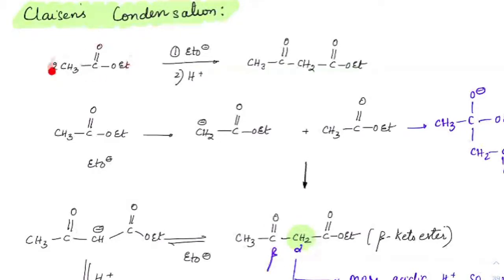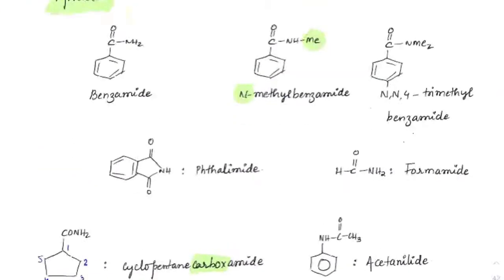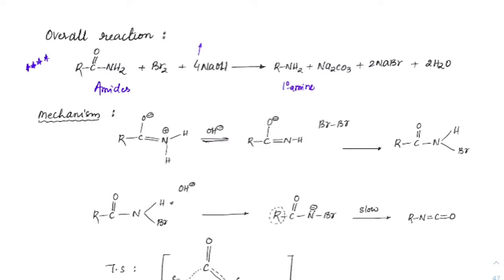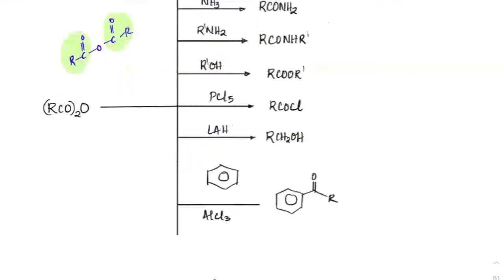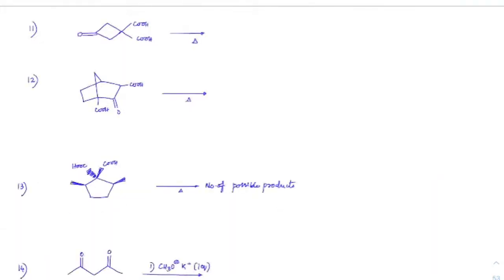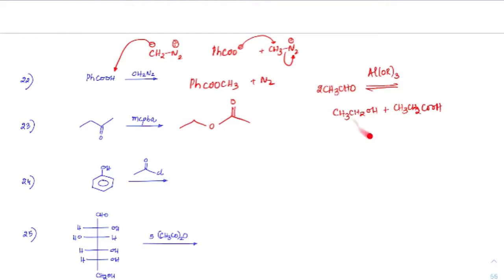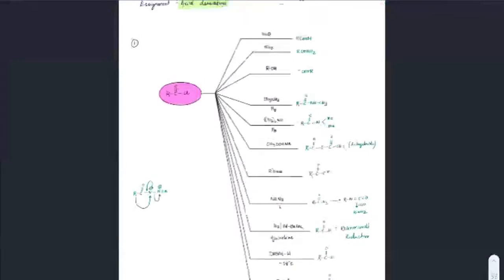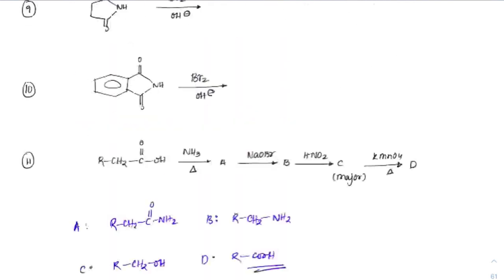Carboxylic Acid Lec 4